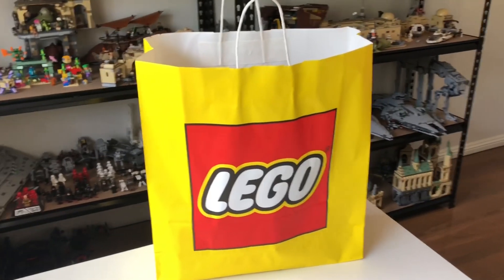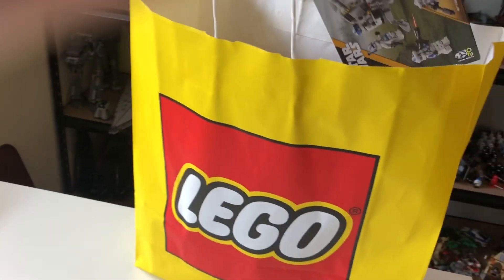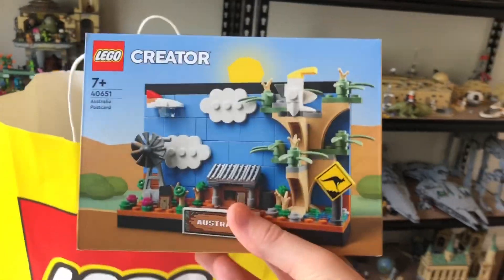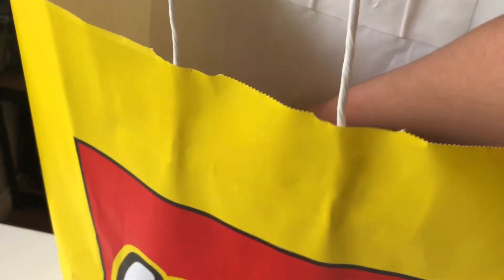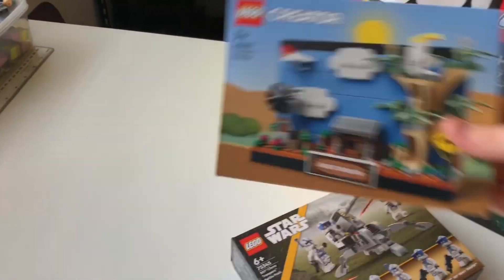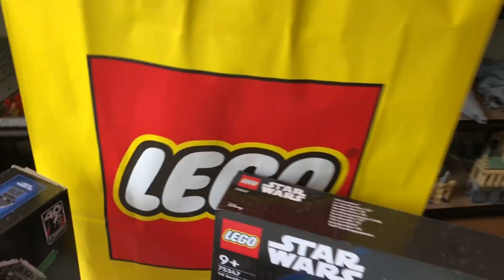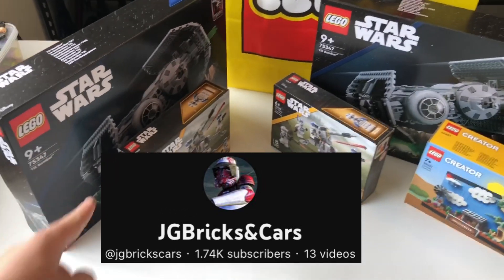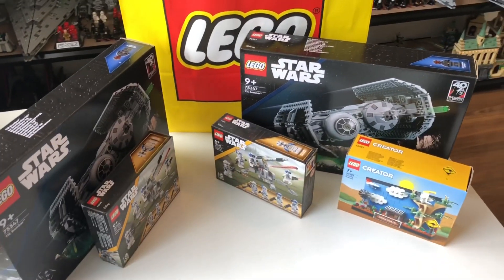AWESOME LEGO STAR WARS JANUARY 1ST 2023 HAUL!!!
I’m a partner of the Australian LEGO Users (ALU) server! Join it using the link below (Aussies only 🇦🇺)!